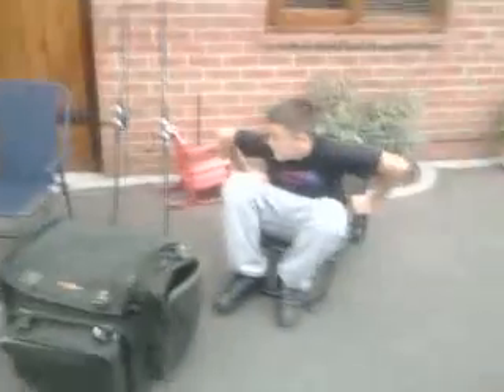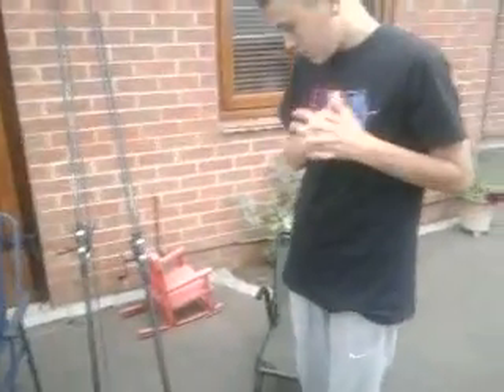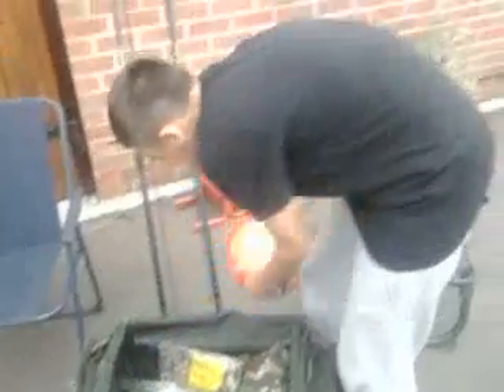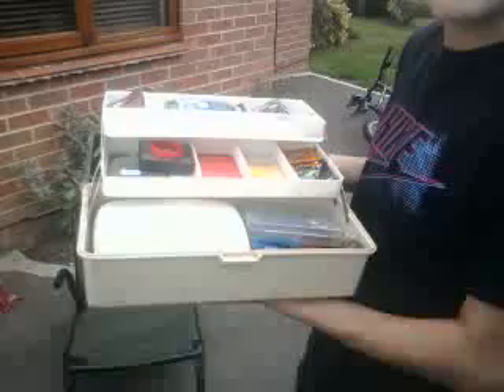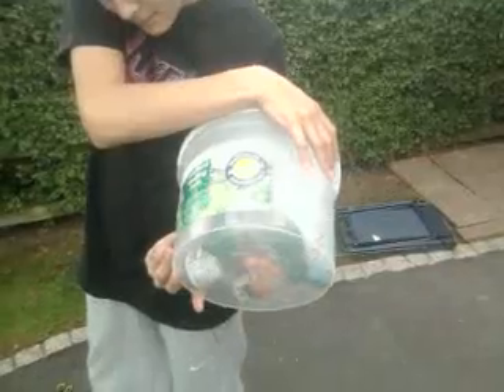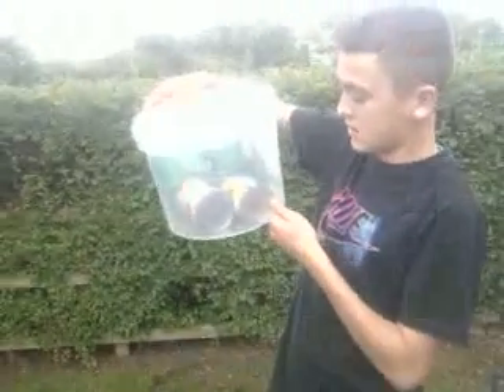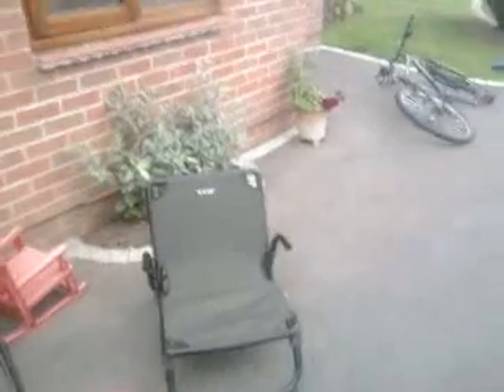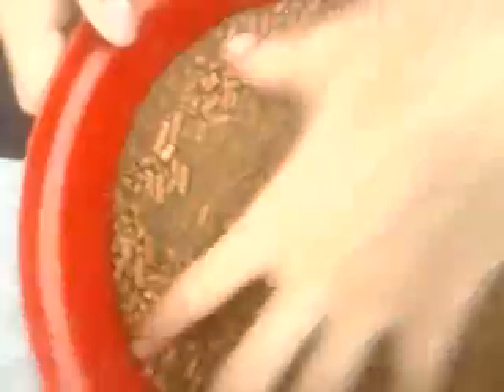carp and barbel fishing with jordan and sam